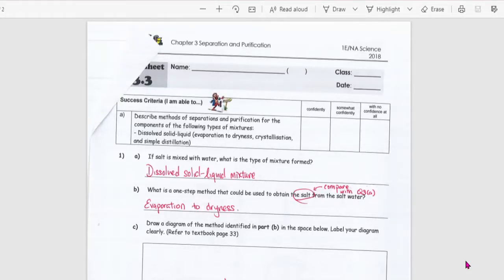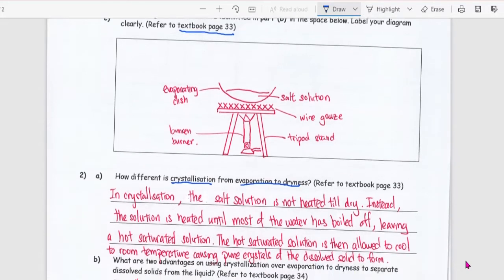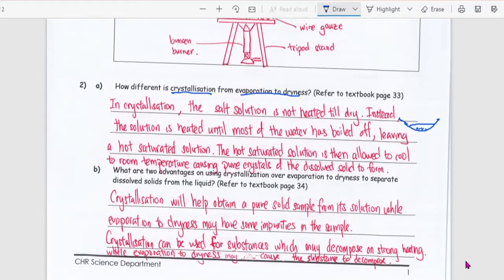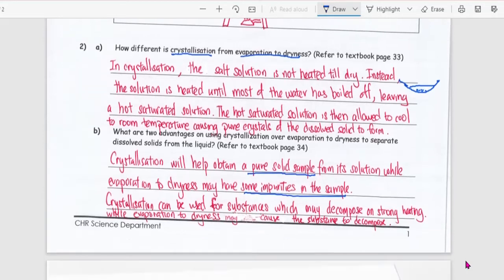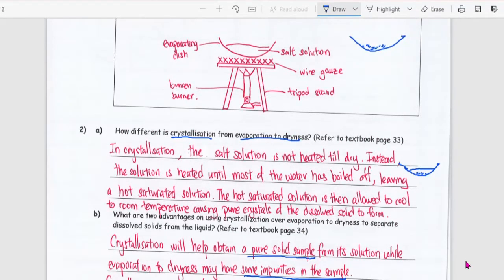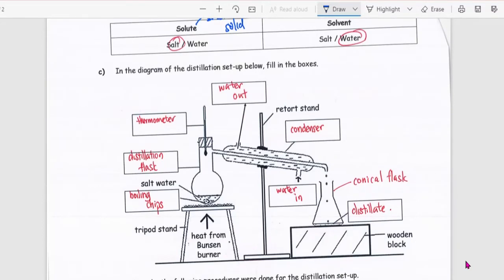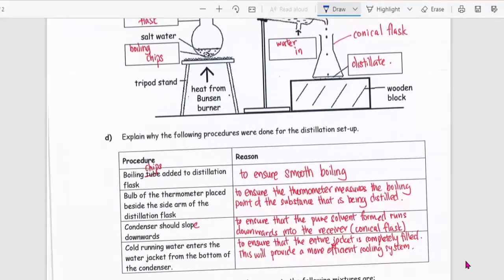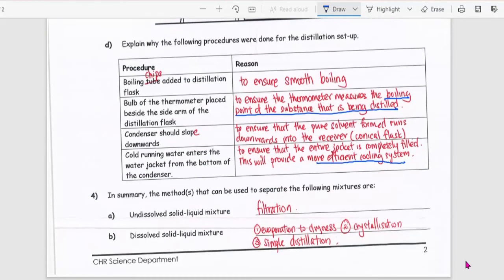ST WS 3 3